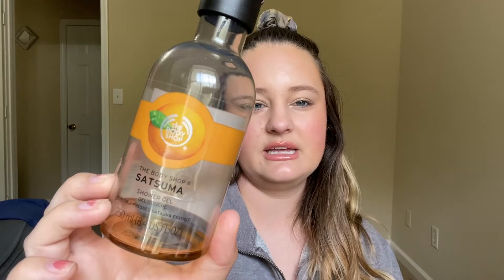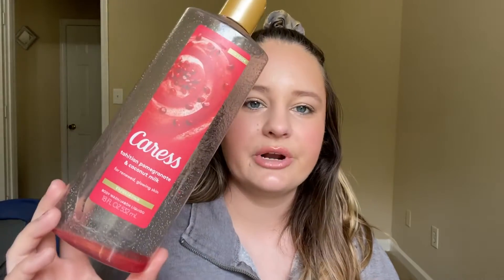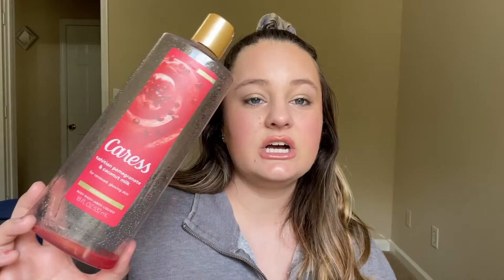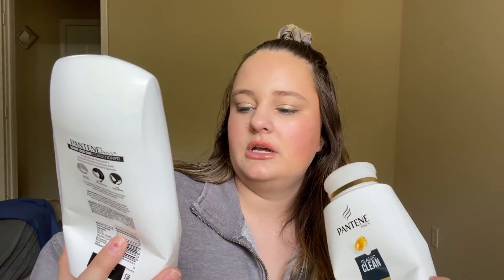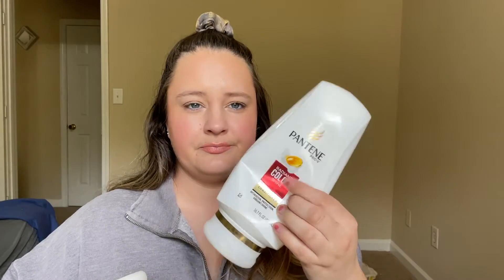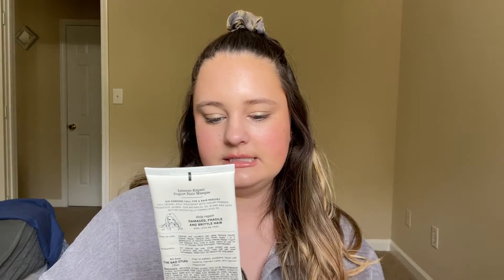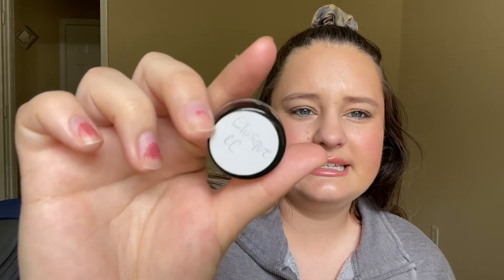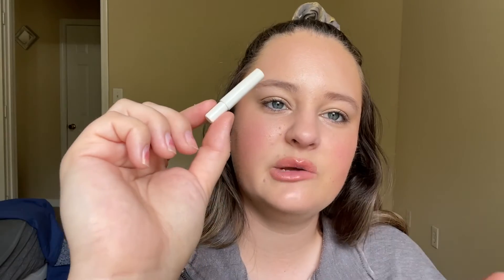Makeup & Beauty Empties